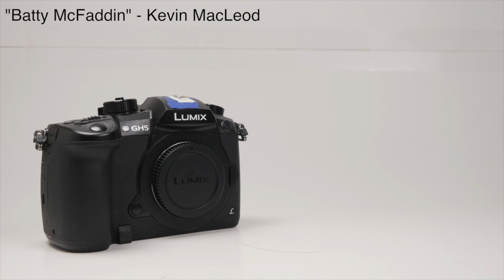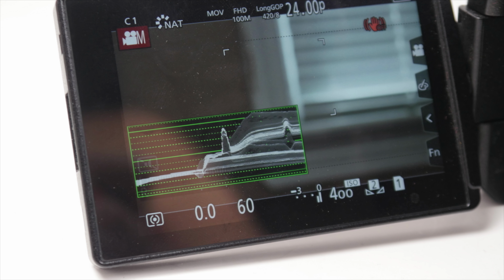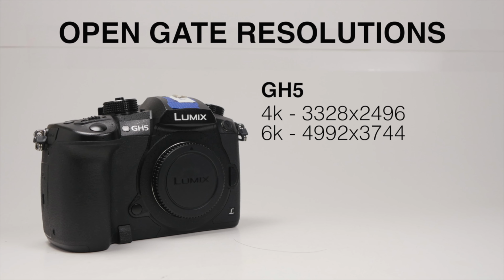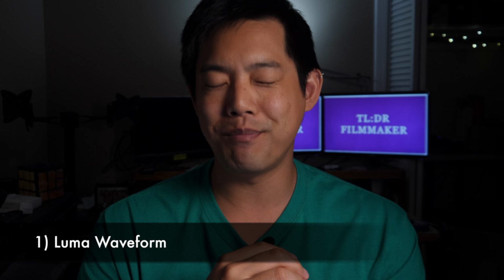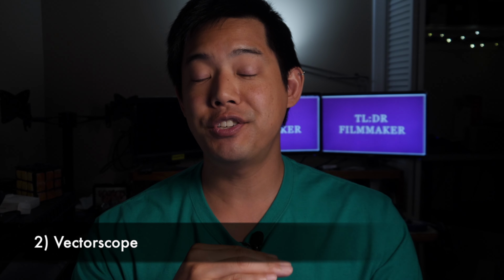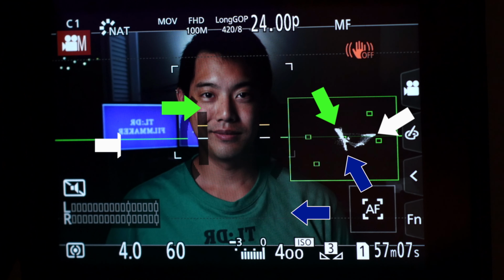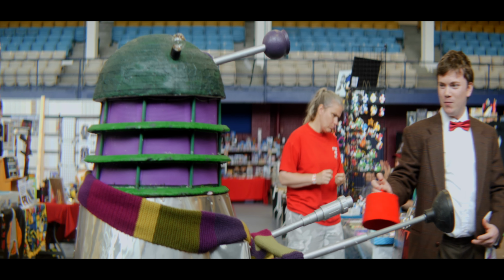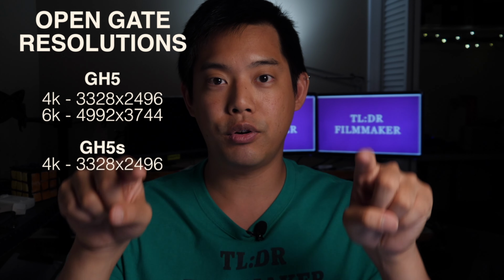GH5/GH5s Features You Should Know About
It’s no question that the GH5 continues to stay relevant in filmmakers and aspiring filmmakers minds as a valuable camera; with its 4k, 10bit, Dual Sd Slot, IBIS etc… It’s hard not to lean towards it. However there are other amazing features that don’t get as much love that actually increases the value of the GH5!  This week I will walkthrough my “top 5 features that you should know about” in your GH5/s; instructional videos to follow, of course!

[SECTION TIMECODES]
0:00 - TLDR
1:16 - Introduction
2:18 - 1) Luma Waveform
2:48 - 2) Vectorscope
4:10 - 3) Focus Transition
5:33 - 4) Custom Camera Settings Mem.
9:00 - 5) Anamorphic / Open Gate Mode
11:02 - The Bottom Line
17:08 - Closing Remarks

Panasonic GH5
Panasonic GH5s

[GEAR I USE FOR EPISODES]
GH5 Camera
Viltrox EF-M2
Sigma 18-35 Lens
Lilliput 7” Monitor
Wired Lav Mic
USB GH5 Dummy Battery
GVM LEDs